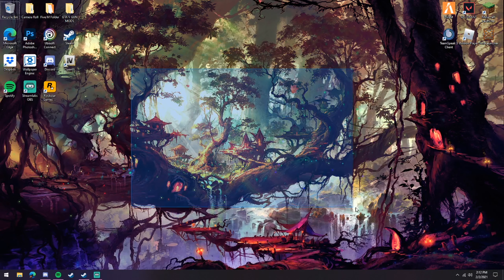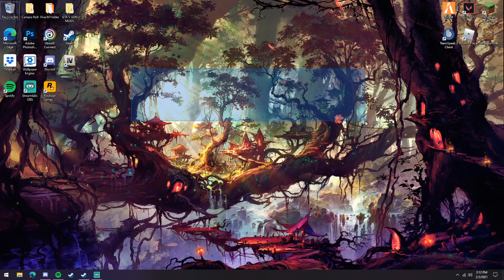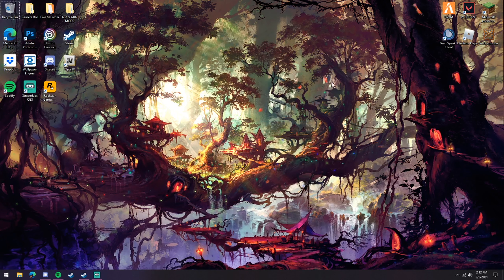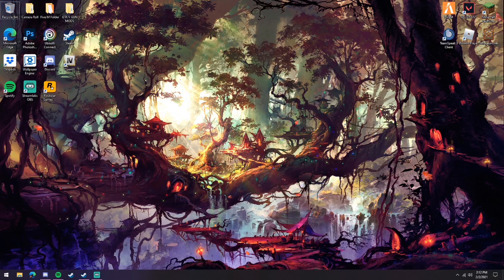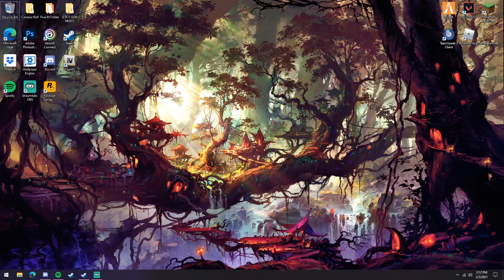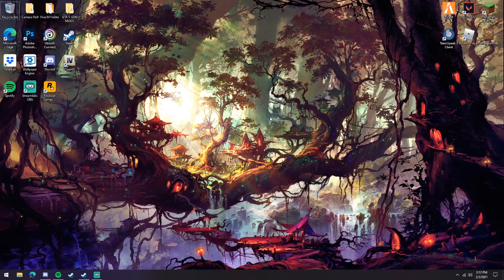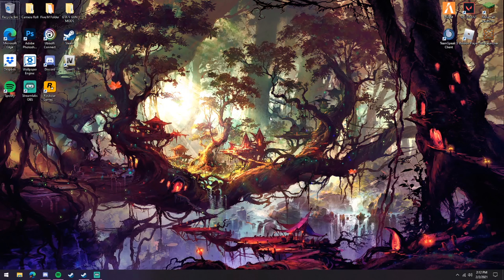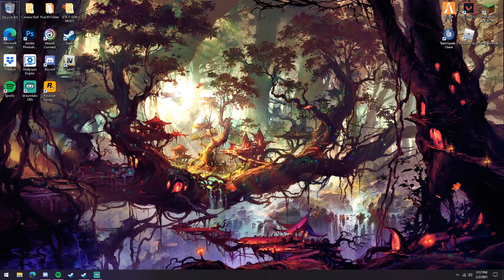101 subs :O/Shout Out Video!!!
We have made it to my goal we have past 100 subs!